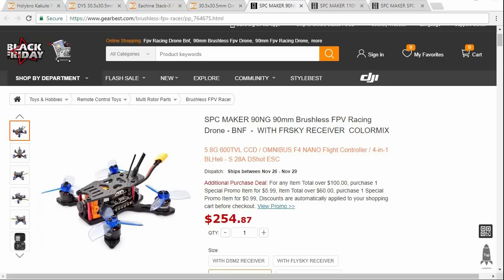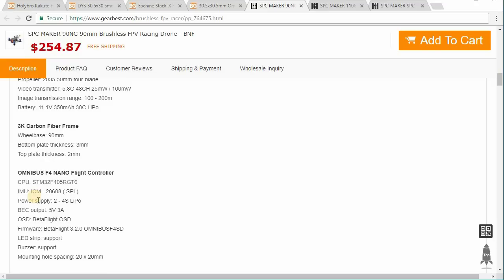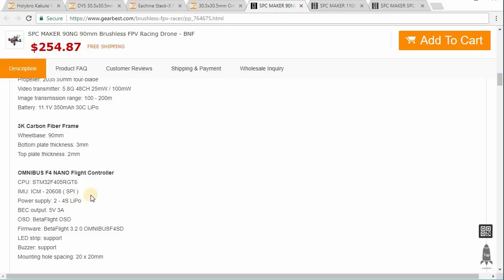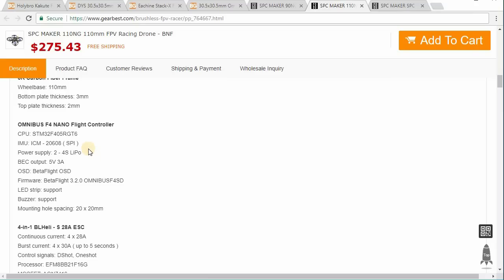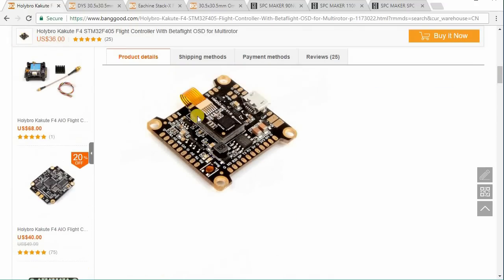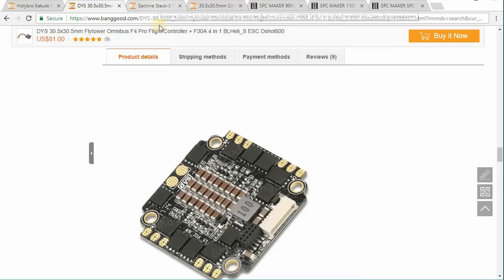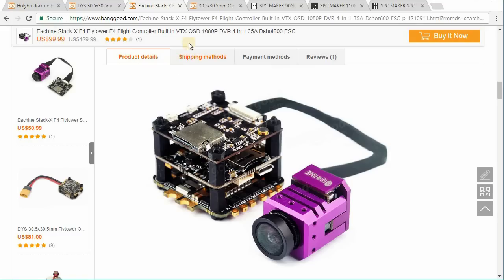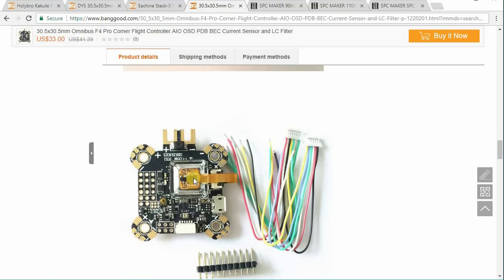GOOD vs BAD F4 Flight Controllers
There are a LOT of F4 flight controllers out in the market now and some of the bad ones are getting into RTF models.  I will show you which ones are good and bad, and more importantly WHY they are so.

Here's a few good ones